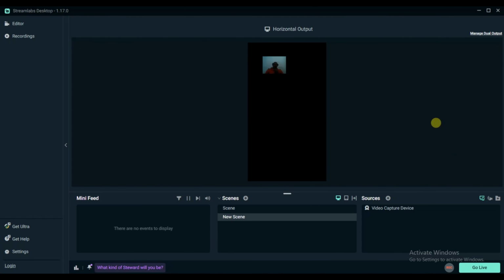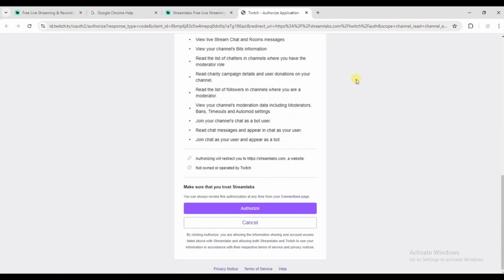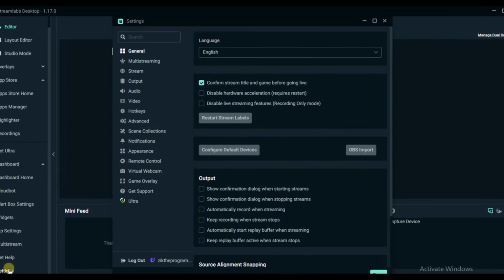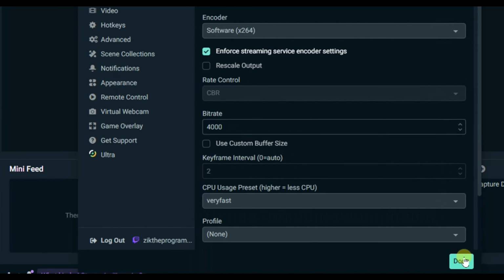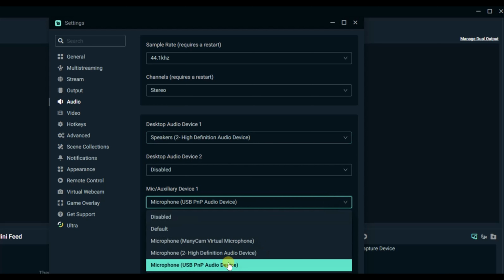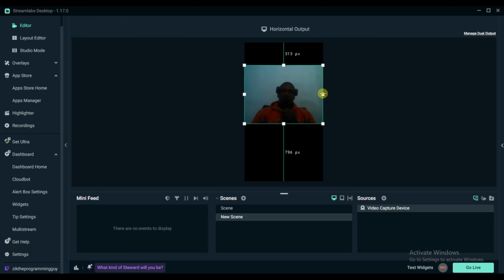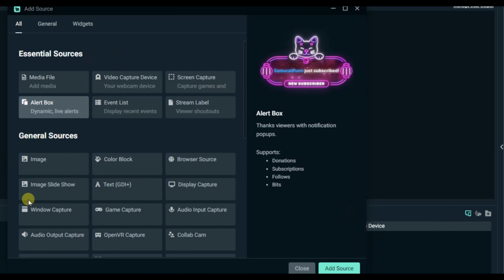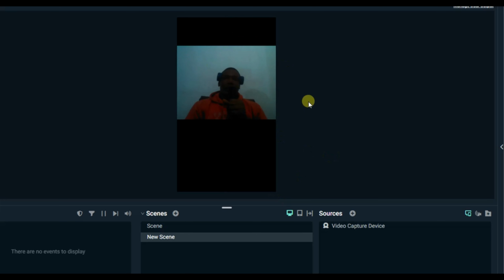How to Go Live On Twitch Using Streamlabs (2024)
In this video, i will show you how to livestream on twitch using streamlabs.